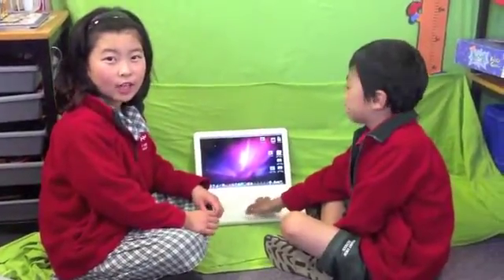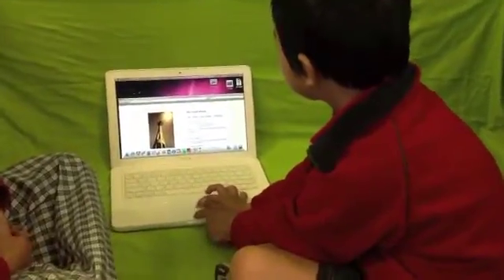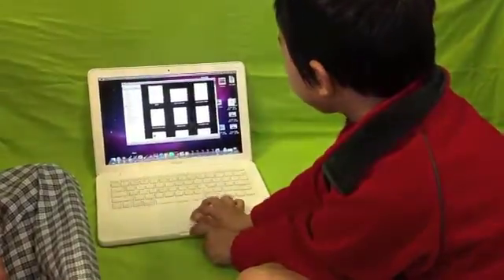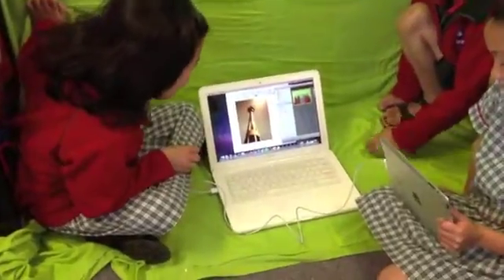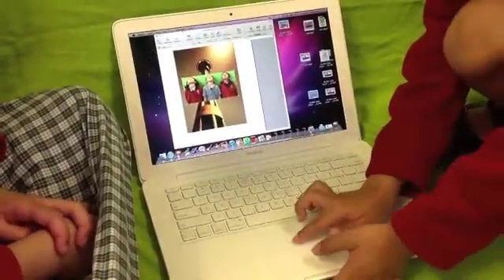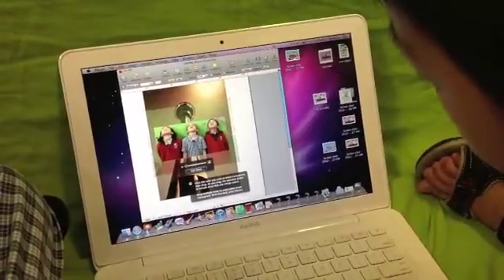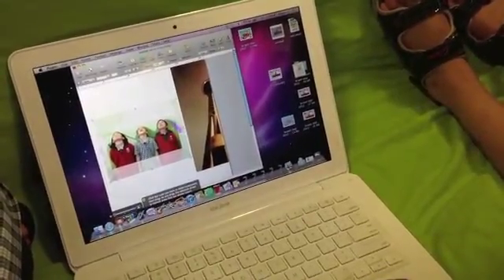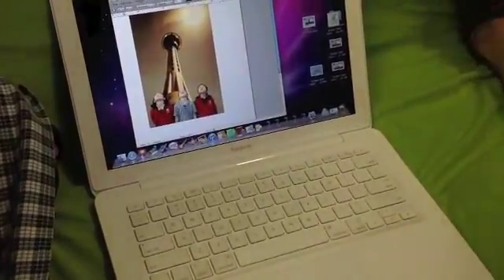Learn how to Green Screen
Orlando and Jacey's lesson on how to do a simple Green Screen.
You can use pages or keynote.
kids with a view
adding photos.
What is a green screen? How do you green screen? Is green screening easy?
Can kids green screen? Pages, Keynote, iMovie, iPhoto, iPad, iPod, iMac, computers, e-Learning, 21st century education,